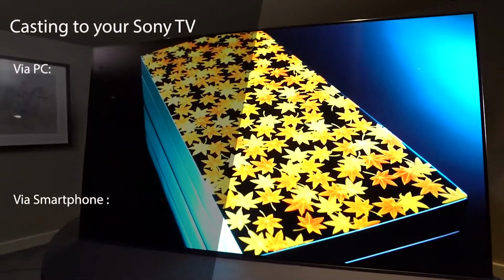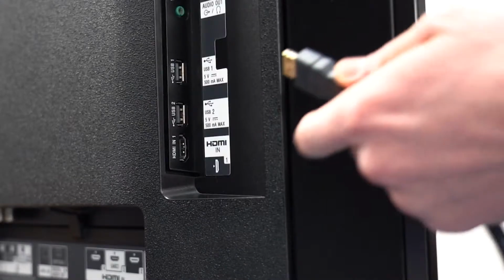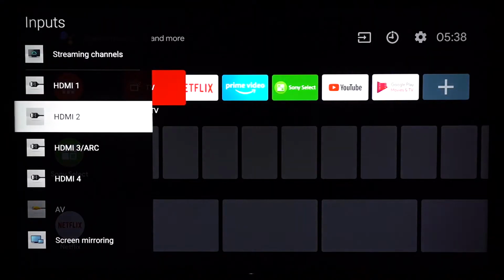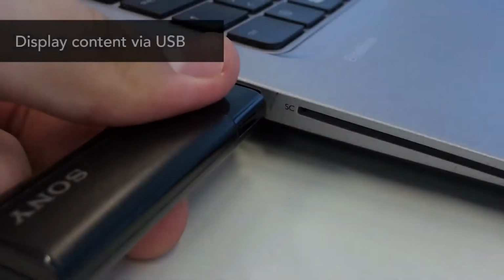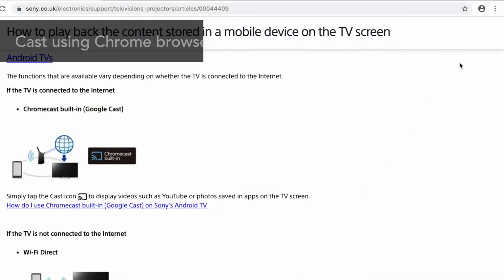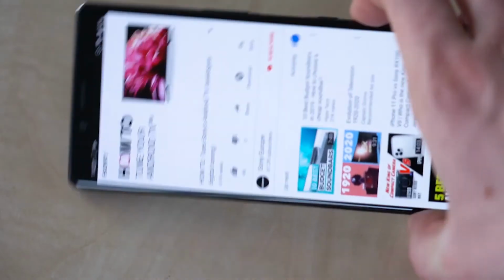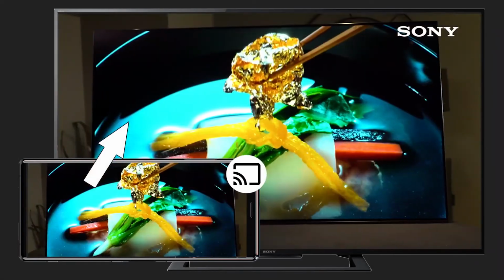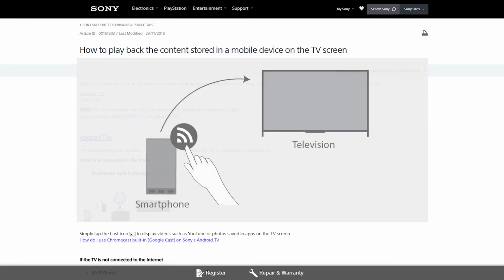How to cast content to your Sony Android TV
This video tutorial illustrates how easy it is to stream content from various sources, such as your PC, phone or mobile device. Using either cables or the casting feature (available in some apps) or simply connecting via USB or HDMI, streaming content from other devices has never been easier! Keep watching to find out more.

This video covers:
00:18 How to connect via HDMI
00:49 Displaying content via USB
01:05 Casting through the Chrome browser
01:22 Casting through your smartphone